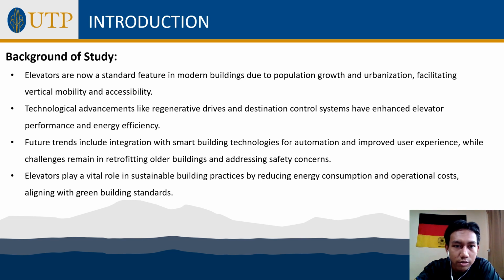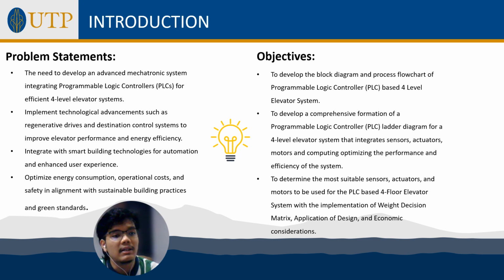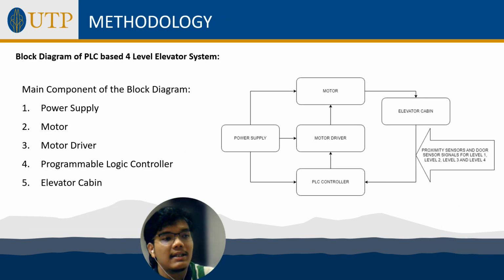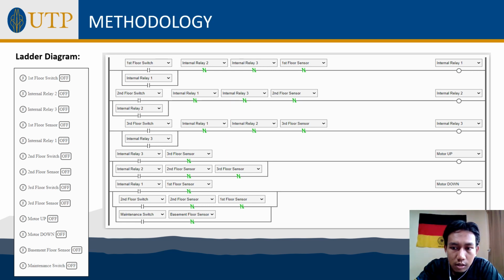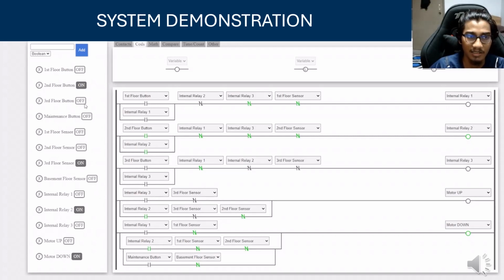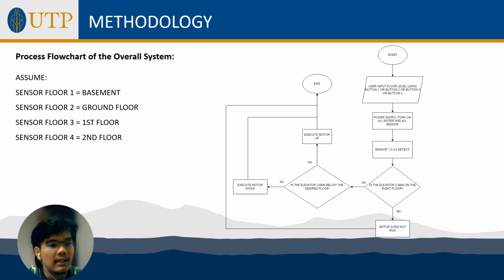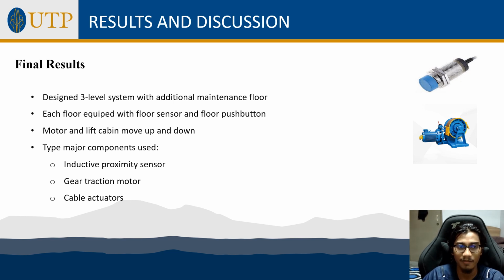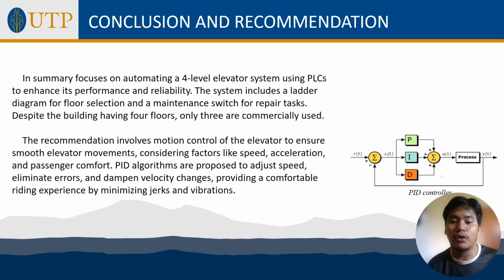MEB4123 Mechatronics Group 16 Project - 4 Level Elevator System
Group project video presentation by Group 16 for MEB4123.